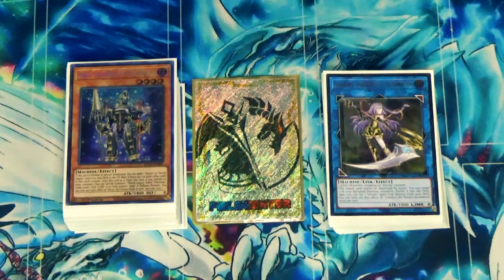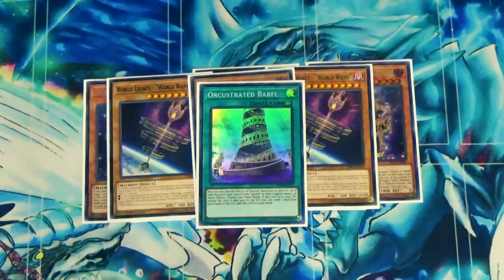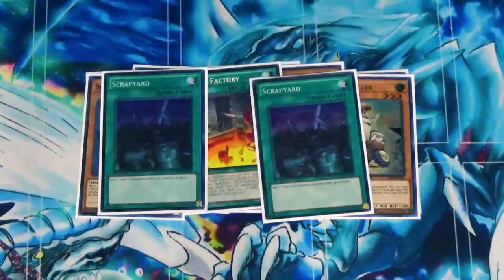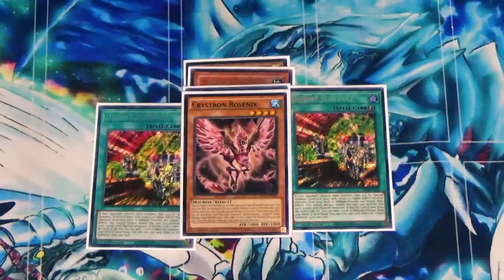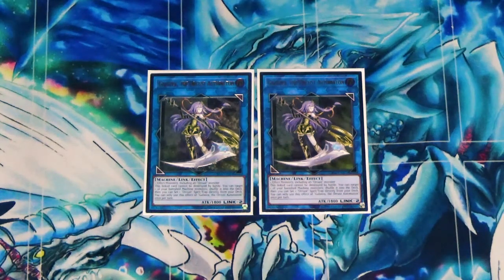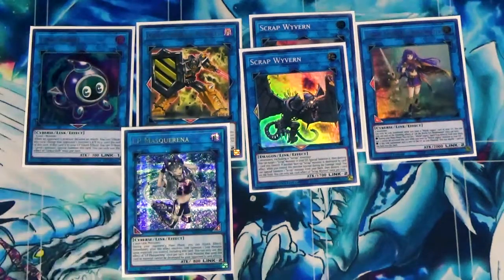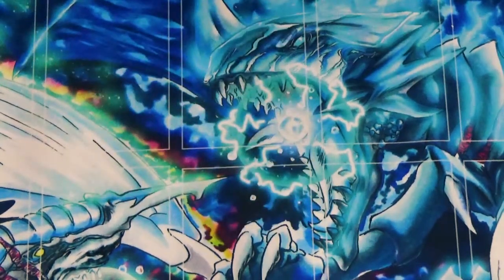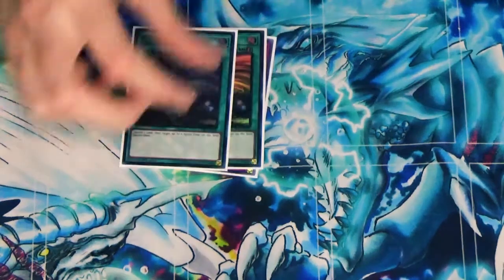Yu-Gi-Oh Deck Profile: Return to Scrap Orcust! (August 2021)!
LADS! Welcome BACK!

Check Out the Yu-Gi-Oh! Grand Prix Participants on their Social Medias!

TheChazz

ChazGhost

Haeven

KevSubPar YGO

Tacotony

JustRipper

Horseblade

Raven